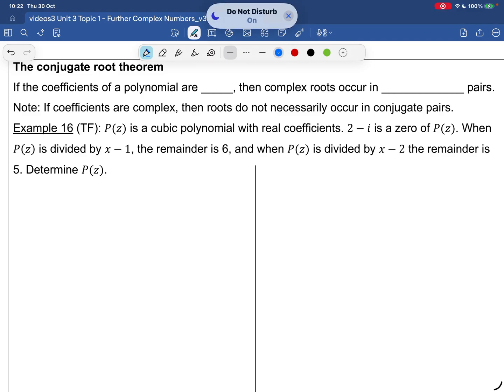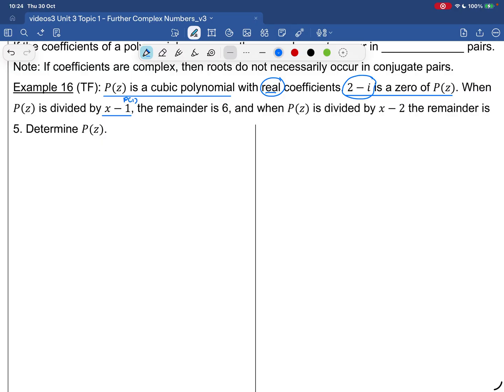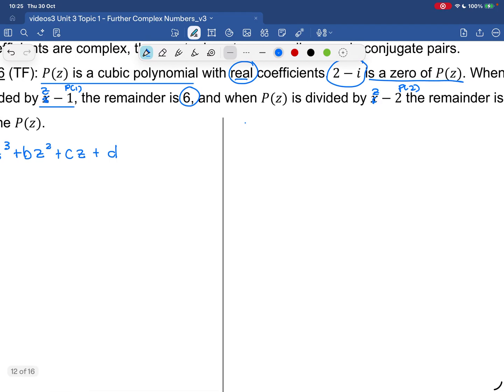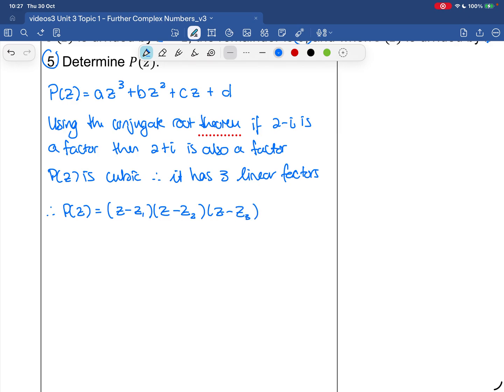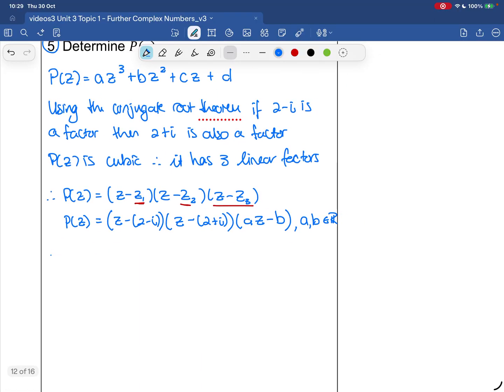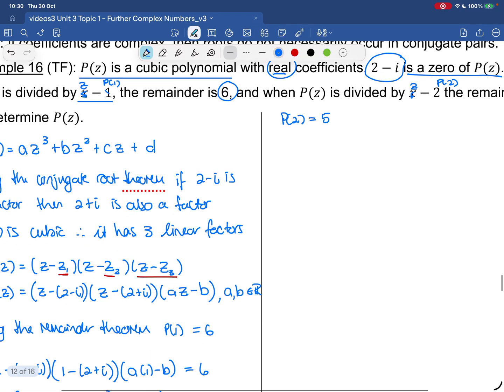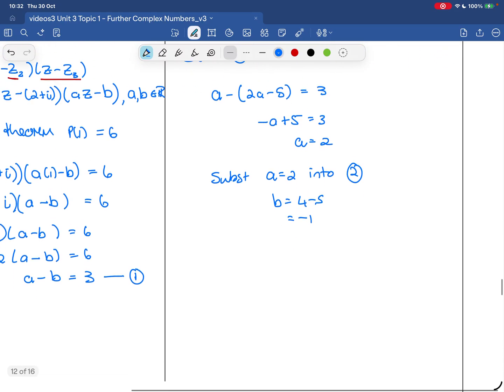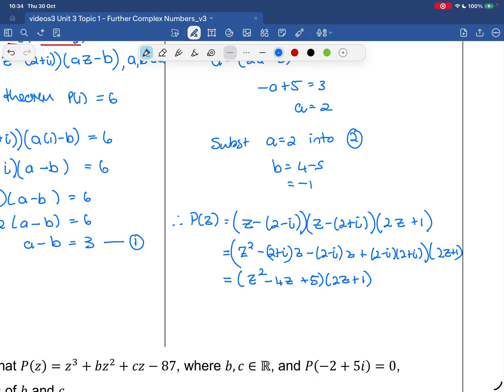SM U3 T1 FURTHER COMPLEX NUMBERS EG16